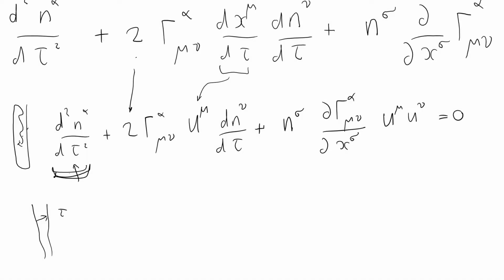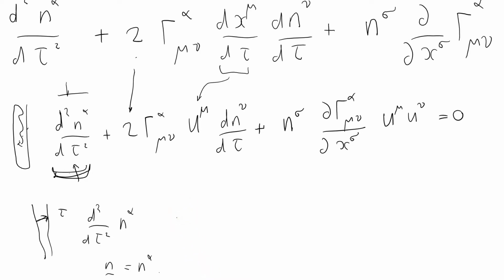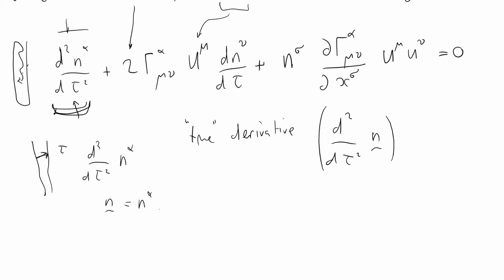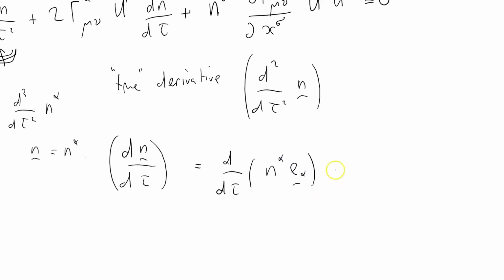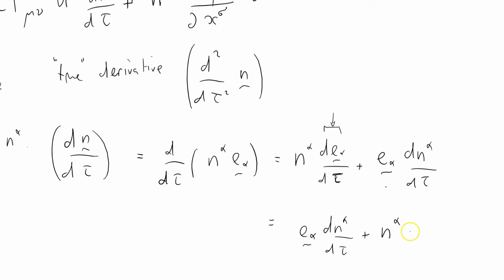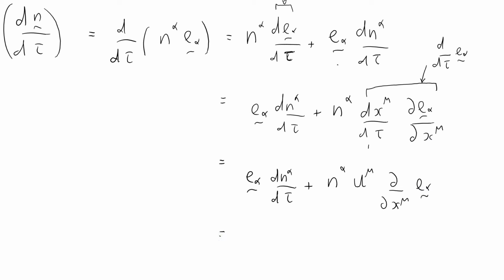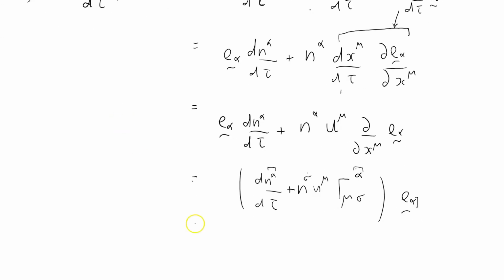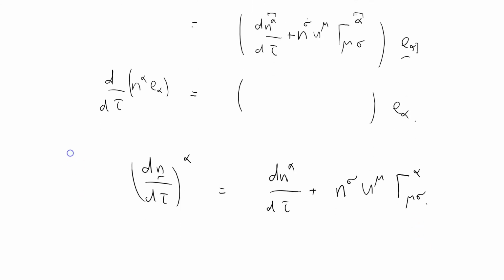GRSS 130 Riemann tensor revisited tidal forces